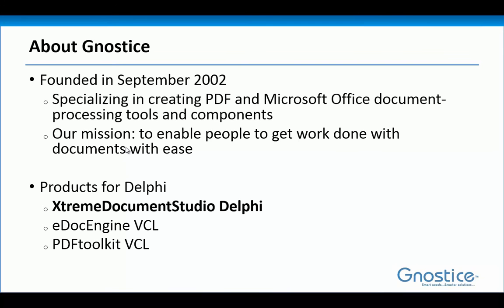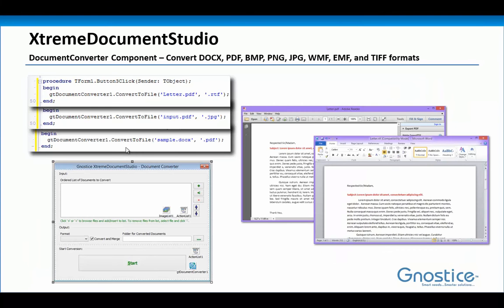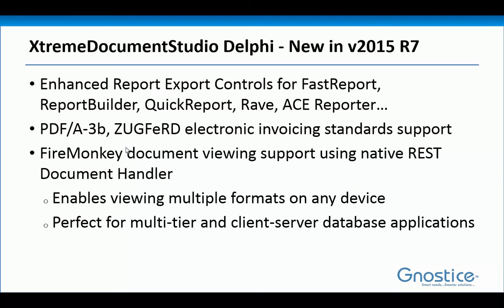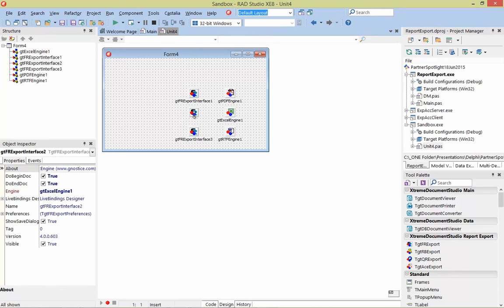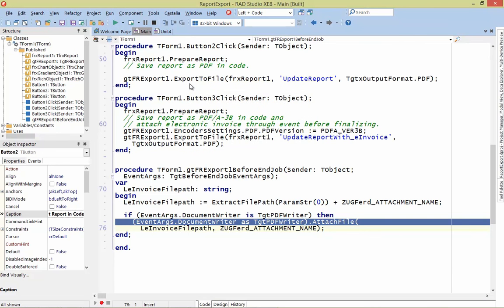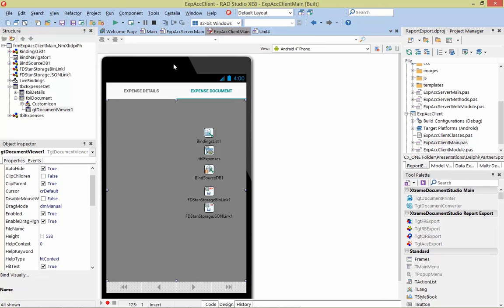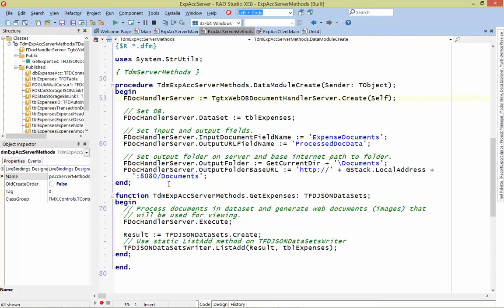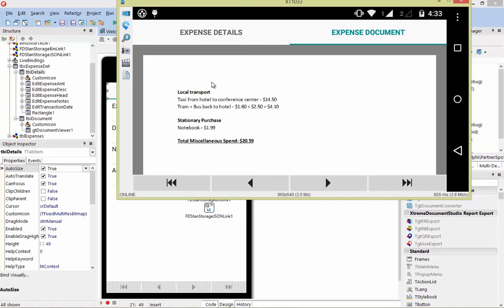Gnostice - New Documents support for XE8 and FMX - Delphi and C++Builder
Girish Patil – Gnostice Information Technologies
Thursday, June 18, 2015

eDocEngine VCL is a comprehensive e-document creation component suite for Delphi™ and C++Builder®.

Gnostice PDFtoolkit is a comprehensive and versatile PDF component suite for Delphi™ and C++Builder®. PDFtoolkit VCL components come with hundreds of functions and properties that put immense power in the hands of the developer. PDFtoolkit hides the complexity of the PDF format and allows developers to easily create applications that can edit, enhance, secure, merge, split, view, digitally sign, and print PDF documents and process PDF forms. PDFtoolkit can extract text, export to images, and also add digital signatures. PDFtoolkit does not require PDF software such as Adobe PDF library, Adobe Acrobat Professional, Adobe PDF Reader or GhostScript.

XtremePDFConverter VCL is a powerful VCL component for intelligently converting PDF to easily editable Word RTF documents. XtremePDFConverter uses artificial intelligence and also allows inputs from the user code to accurately recognize and convert paragraphs, tables, bullets, numbered lists, newspaper columns, and other standard document formatting features. XtremePDFConverter outputs Word RTF documents that are well-formatted and easily editable. Unlike Word documents, PDF documents usually do not contain enough information about the logical organization of text and other data. What looks like a paragraph to us humans may only be internally represented as multiple strands of text or characters on a 2-D Cartesian plane. XtremePDFConverter parses PDF page elements, tests them against certain criteria, decides whether those page elements could represent a paragraph or a table or a list or something else, and then applies appropriate conversion rules. The resultant document is much more usable and editable than the input PDF document.

Gnostice XtremeDocumentStudio Delphi is the next-generation multi-format document-processing component suite for Delphi/C++Builder developers. Currently, it includes VCL components for viewing, printing, and converting PDF, DOCX, BMP, JPEG, PNG, WMF, EMF, and single-page and multi-page TIFF. It also has report-export components for ACE Reporter, FastReport, QuickReport and ReportBuilder components that can export to PDF, PDF/A, XLSX, RTF, HTML, XHTML, TXT, SVG, PNG, JPEG and GIF formats. PDF/A support includes compliance with PDF/A 1b, 2b, and 3b versions. PDF/A-3b support complies with ZUGFeRD electronic invoicing standard. In future, creation and editing support will be added. Apart from VCL, XtremeDocumentStudio also includes FireMonkey support. Its FireMonkey document viewer can display PDF and images on Windows, Mac, iOS [PREVIEW] and Android platforms with varying levels of support. With the optional StarDocs integration, full support is available on all these platforms. XtremeDocumentStudio Delphi is written in 100% Object Pascal. It can process all supported formats without requiring external software such as Microsoft Word, Open XML SDK, Adobe PDF library or GhostScript.

All Gnostice Delphi/C++Builder developer tools including XtremeDocumentStudio Delphi are available in the highly-discounted XtremeDevSystem Delphi Subscription bouquet.